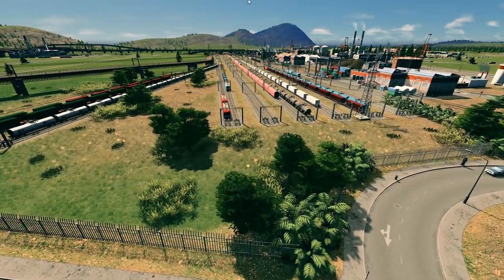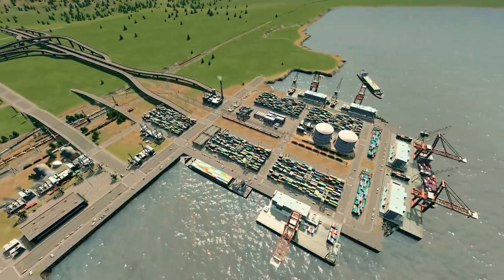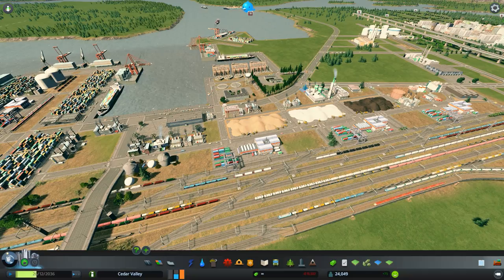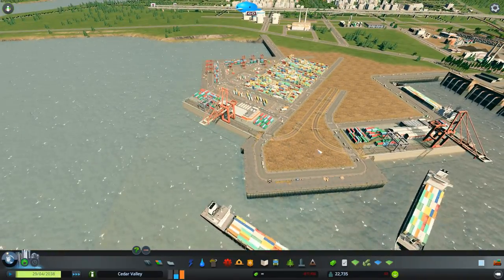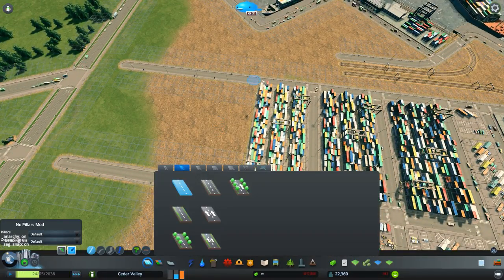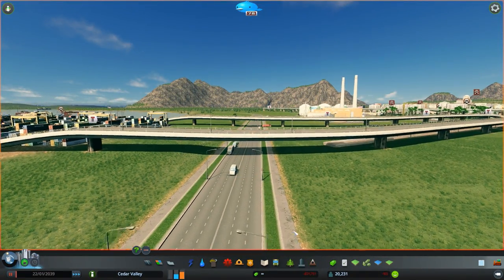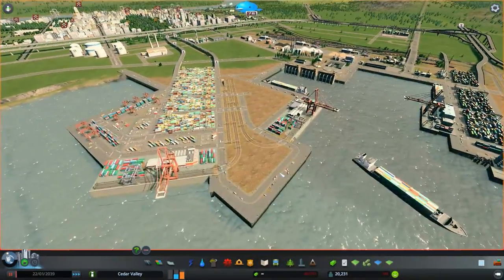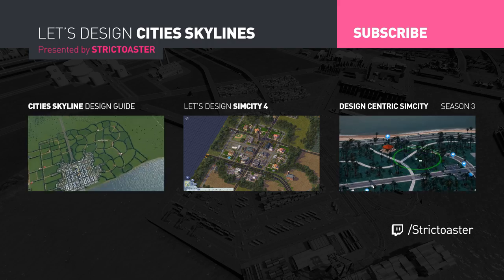Let's Design Cities Skylines — EP 10 — Cargo Harbor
In this series I will play Cities Skylines from a pure aesthetics/design perspective in sandbox mode. With a huge attention to detail I will focus on making interesting road and neighborhood layouts that also look fantastic.